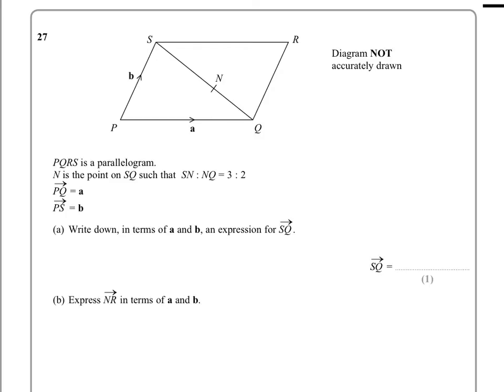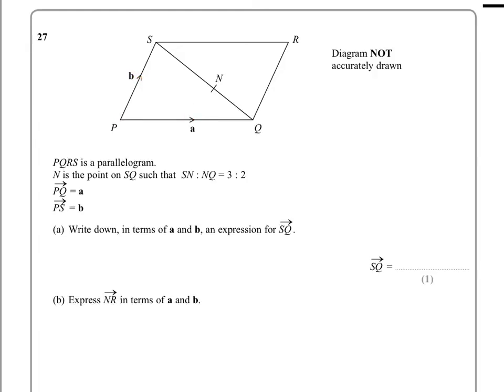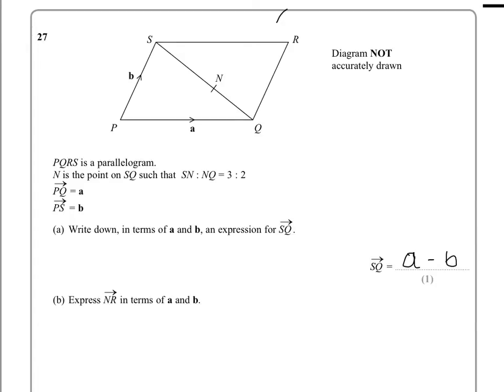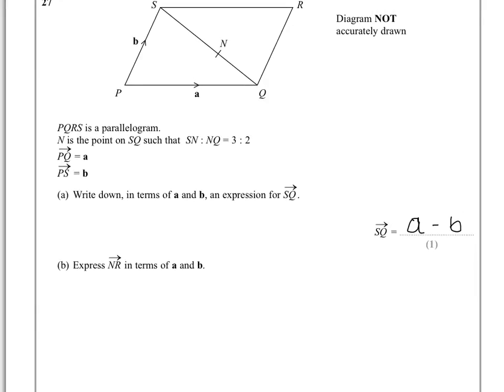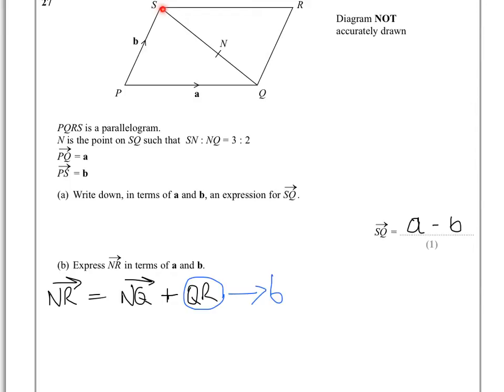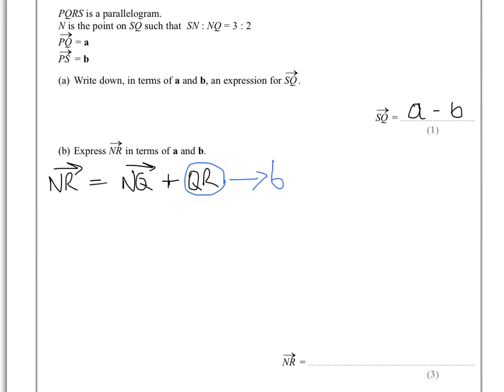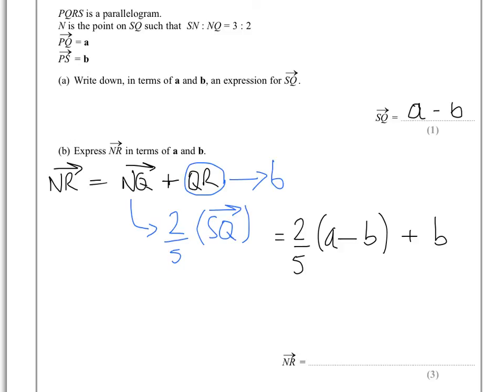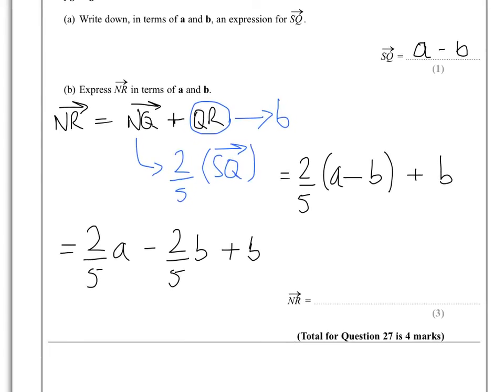Edexcel GCSE Mathematics A 1MA0/1H June 2013 Q27